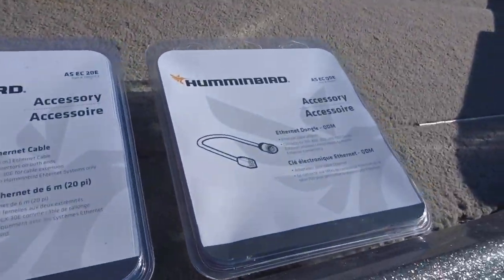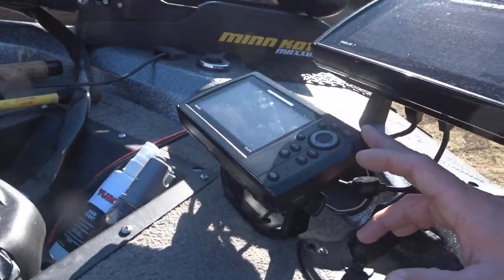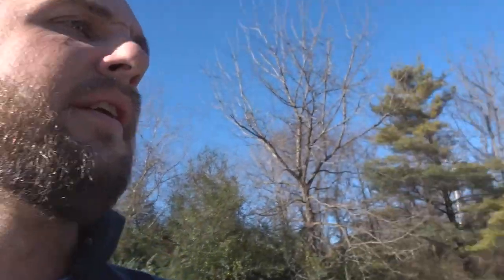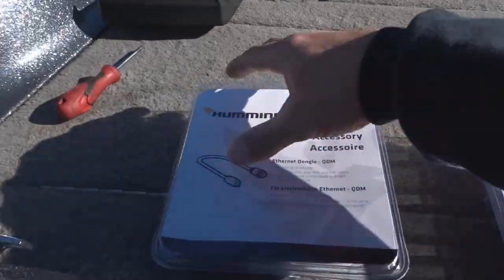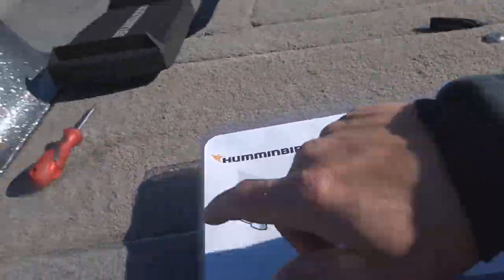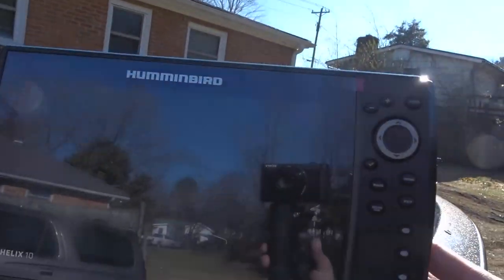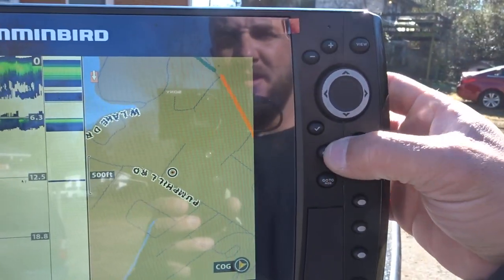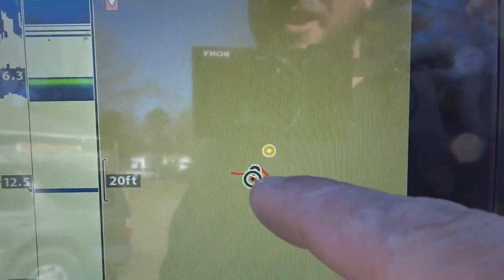HOW TO NETWORK YOUR HUMMINBIRD UNITS WITH ETHERNET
Here is a simple how to video on your humminbird ethernet communication. I hope this helps.